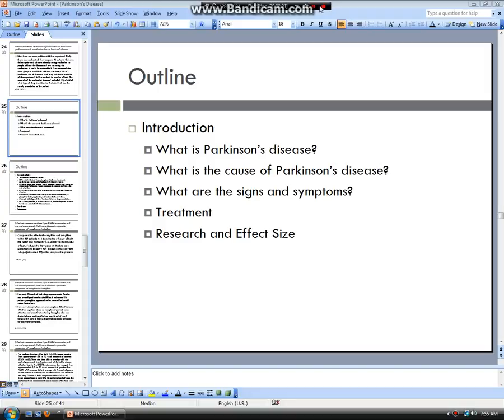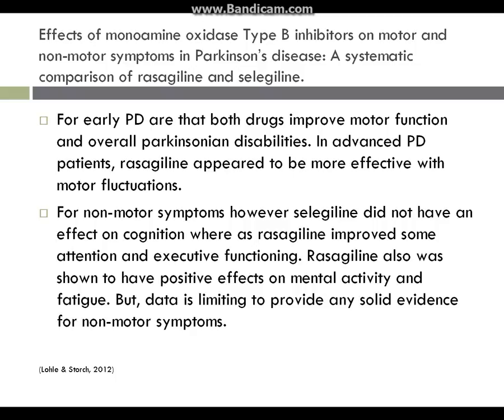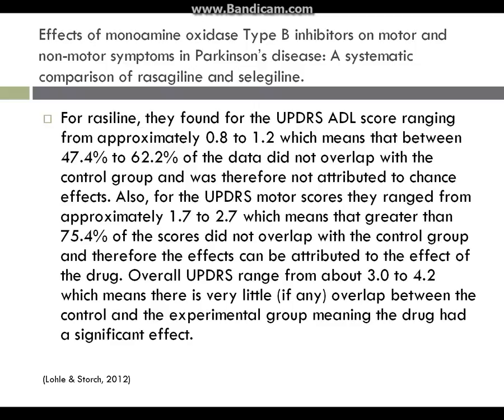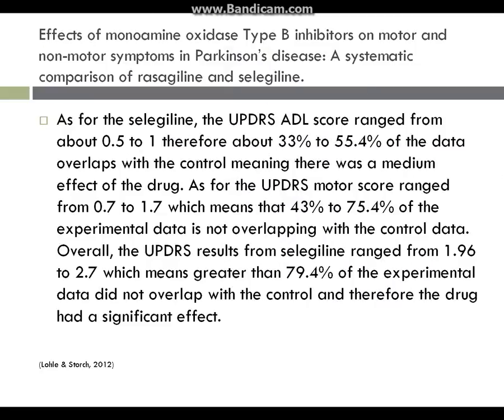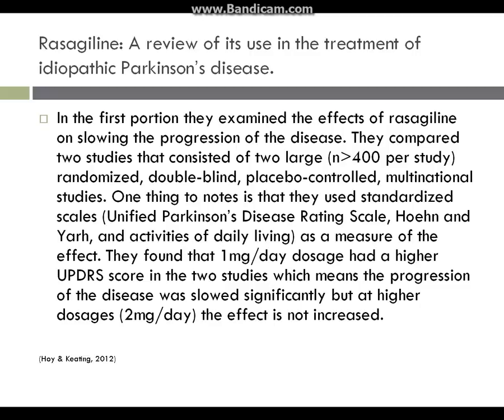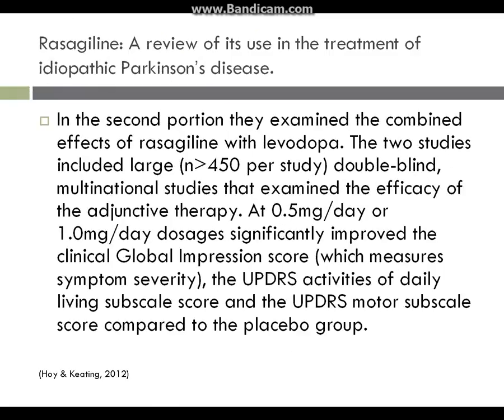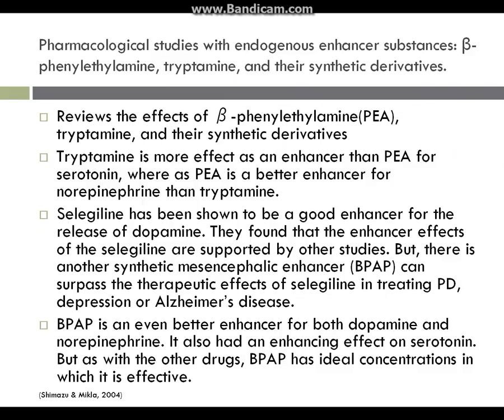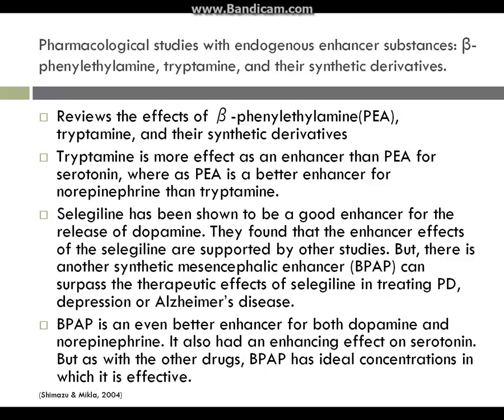PD - Part 3